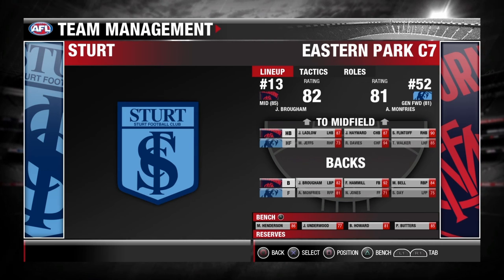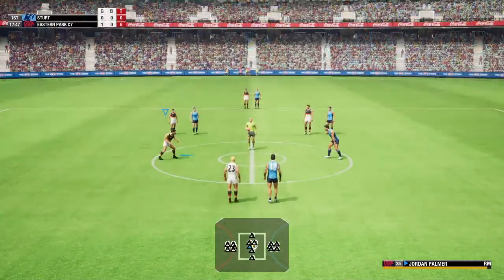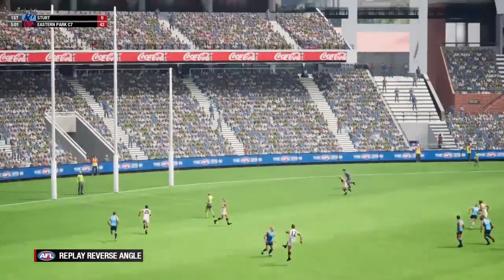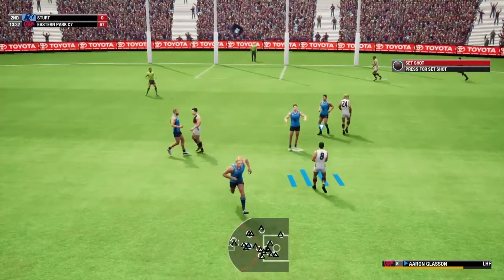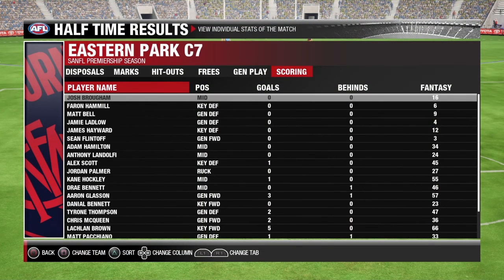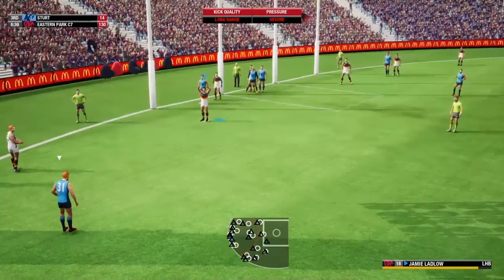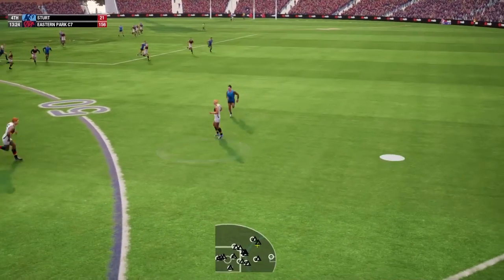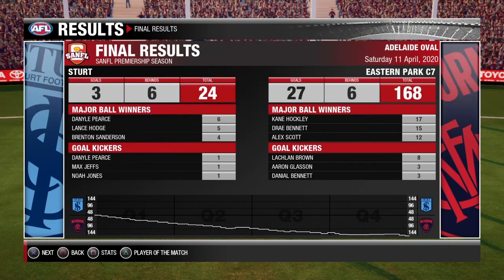Round 2 SANFL - Eastern Park C7 Vs Sturt